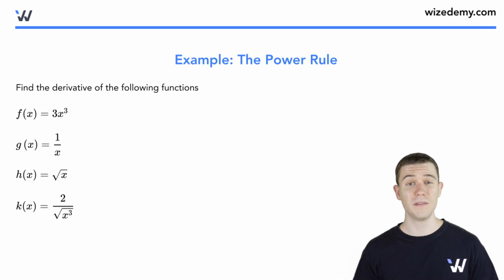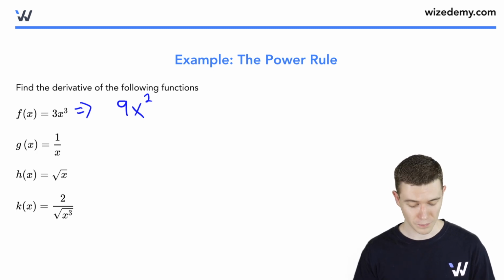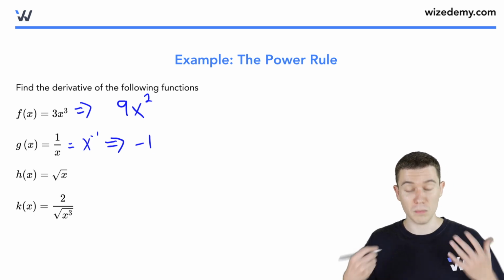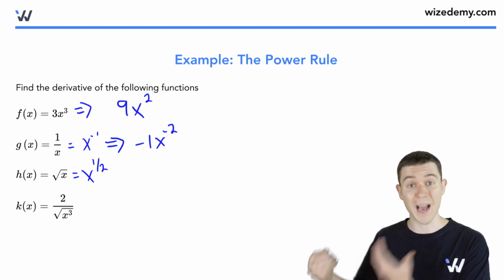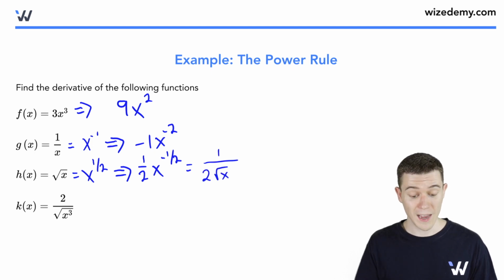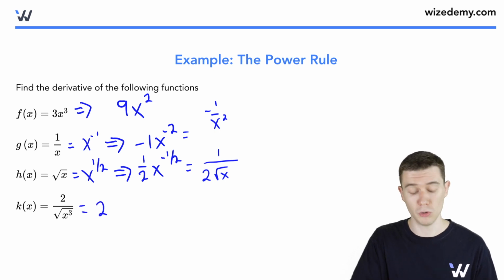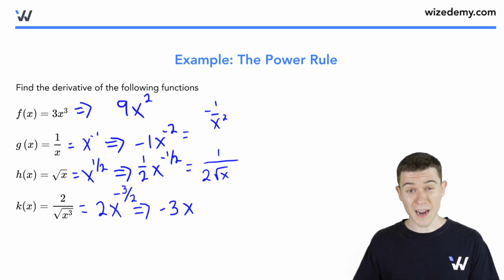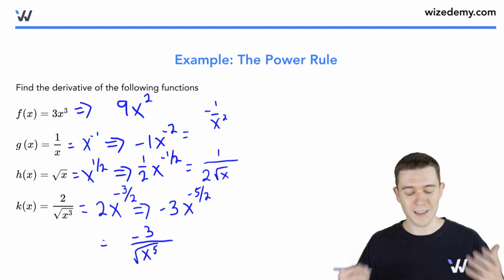Master The Derivative Power Rule In 2 Minutes | Calc 1 Simplified | Wizeprep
Master the derivative power rule in 2 minutes. You'll be able to find the derivative of x^n, 1/x^n, square root of x, and any other roots of x!

In this video, you'll learn the answers to questions like:
 • What is the power derivative rule?
 • What is the power rule in Calc?
 • How to use the Power Rule For Derivatives?
 • What is the power rule for 2x?
 • What is simple power formula in calculus?